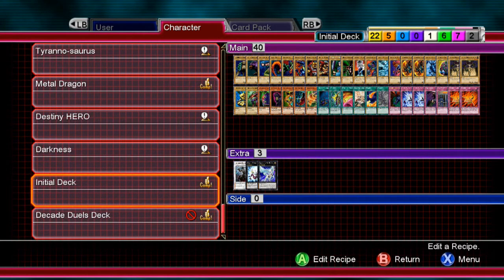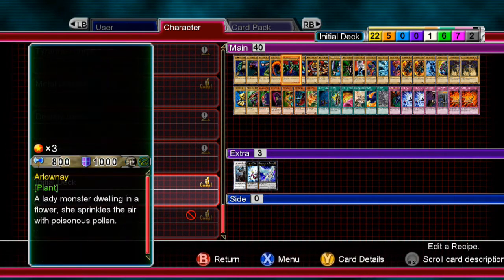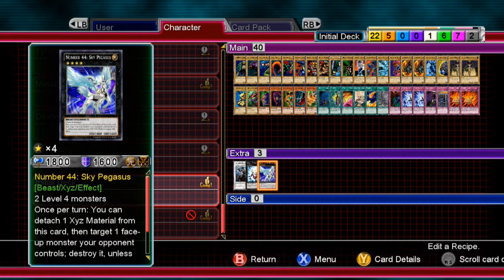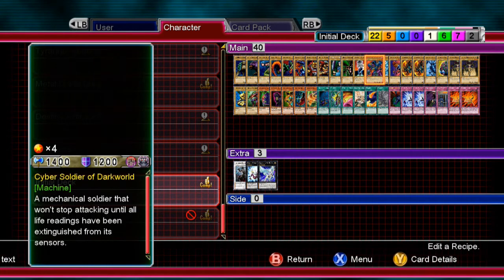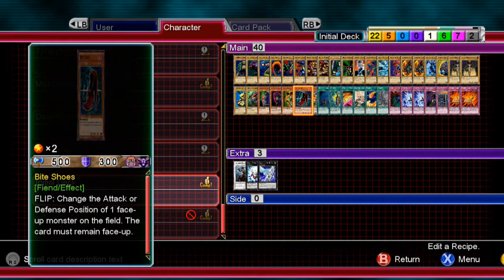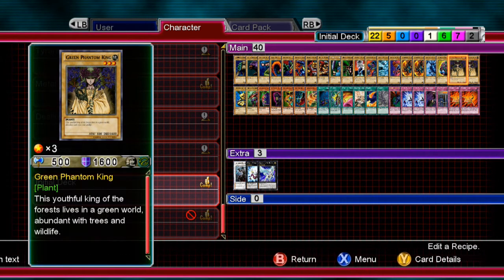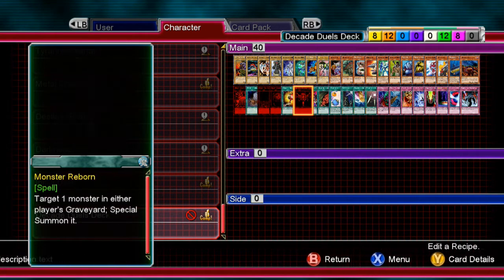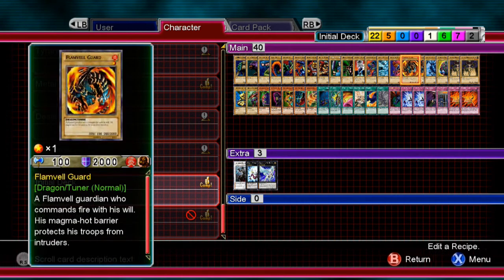Which Starter Deck Do I Prefer? w/Dragox55 Lets Choose On Yugioh MD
I was asked before what is the starter deck like and which is better decade duels or millennium duels want to know my answer well you have to watch this video :) enjoy :)